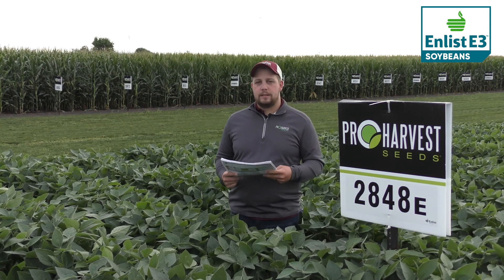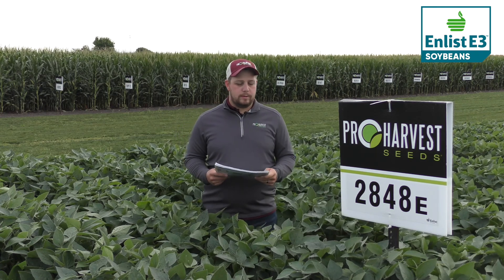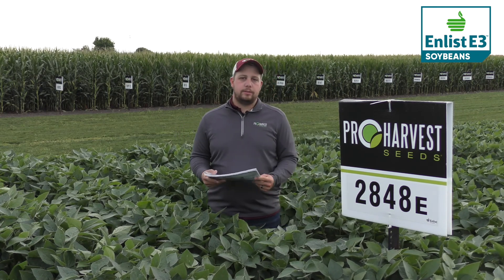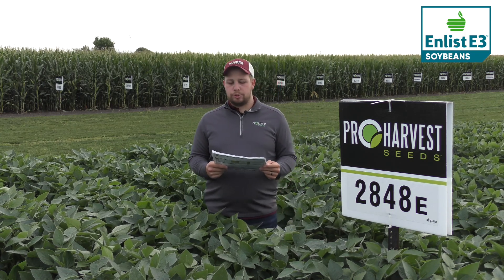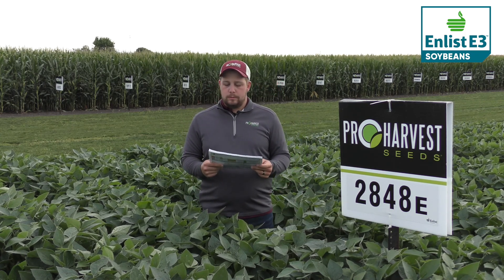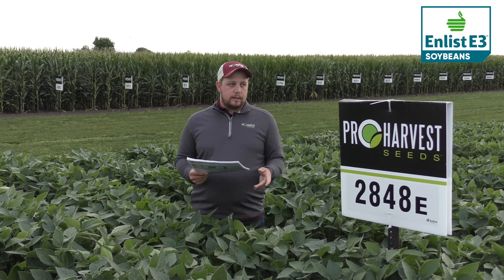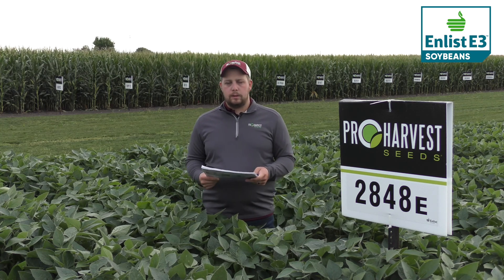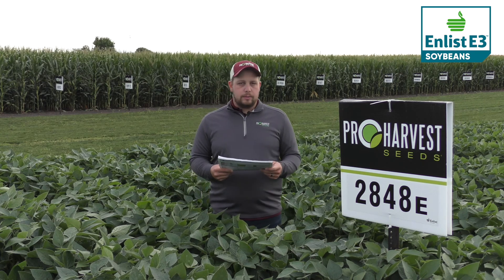2848E - ENLIST 2.7 RM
Jake talks through this 2.7 Enlist Soybean 2848E and shares some of the key benefits it can bring you!